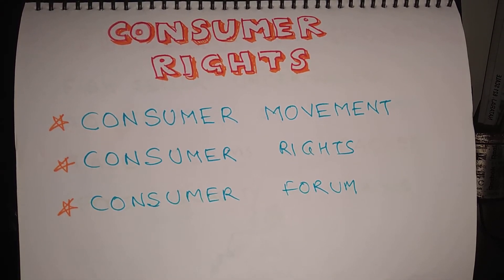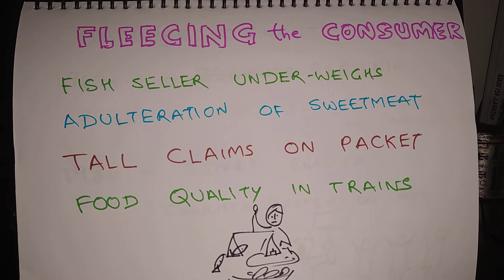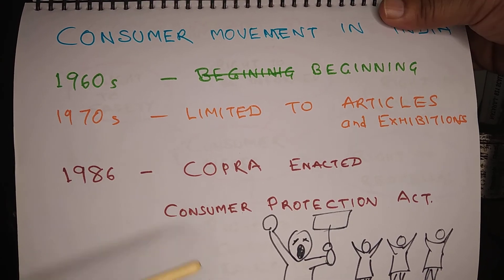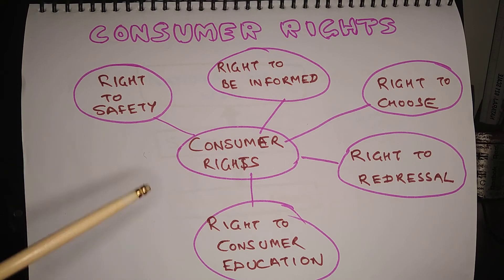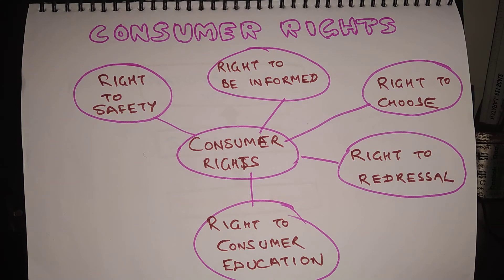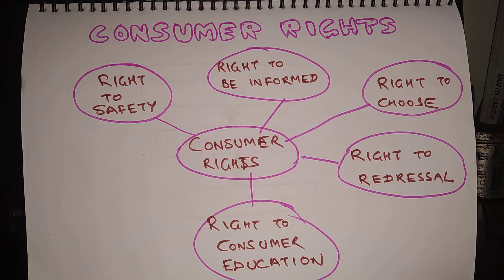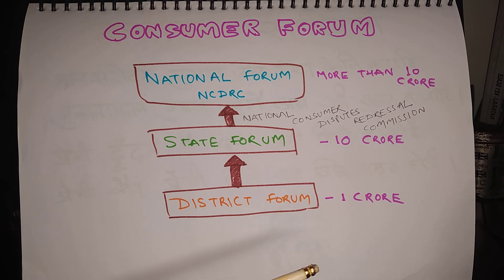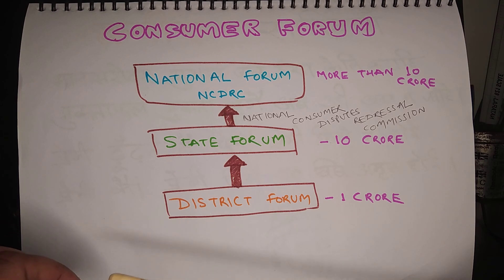Consumer Rights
Consumers are generally at the receiving end because they are powerless against the mighty business organisation. Consumer movement in India began in the 1960s  and resulted in enactment of COPRA 1986.